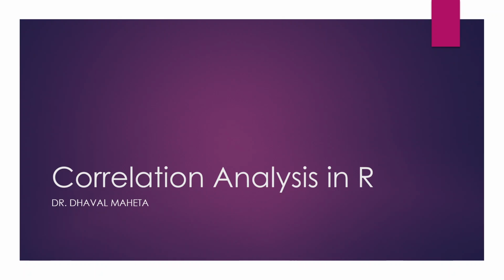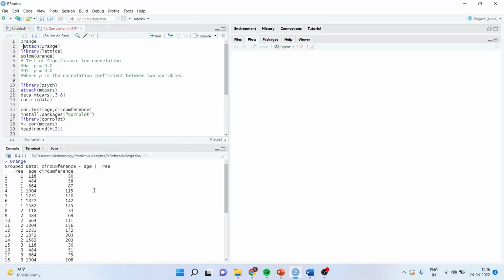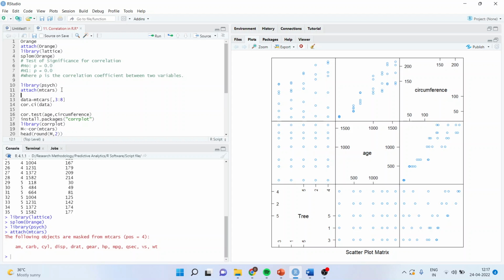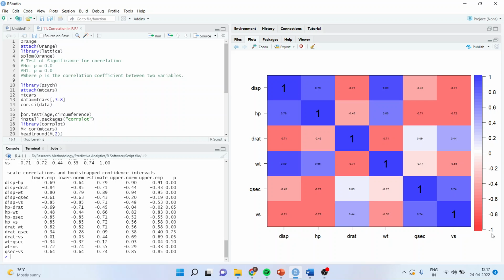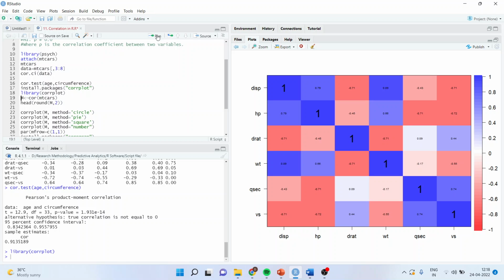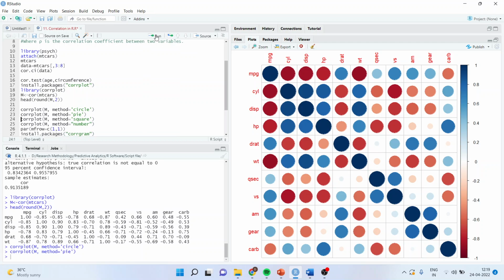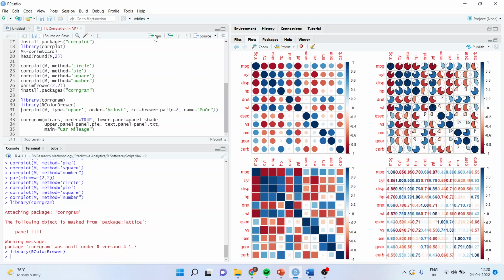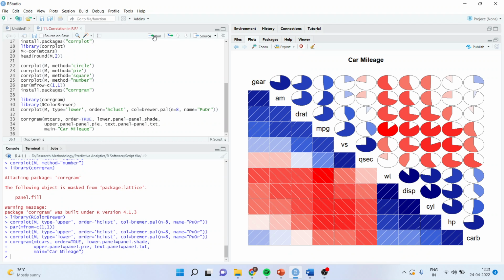14. Correlation Analysis in R || Dr. Dhaval Maheta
The contents of this book are:
1. The Fundamentals of R Software
2. Data Management
3. Data Manipulation
4. Descriptive Statistics
5. Summarizing Data Graphically
6. Normality
7. Hypothesis Testing
8. Analysis of Variance (ANOVA)
9. Correlation
10. Regression Analysis
11. Non Parametric Statistics
12. Logistic Regression
13. Factor Analysis
14. Cluster Analysis
15. Discriminant Analysis
16. Survival Analysis
17. Multi-Dimensional Scaling
18. Correspondence Analysis
19. Text Analytics
20. Sentiment Analysis
21. Meta Analysis
22. Report Generation